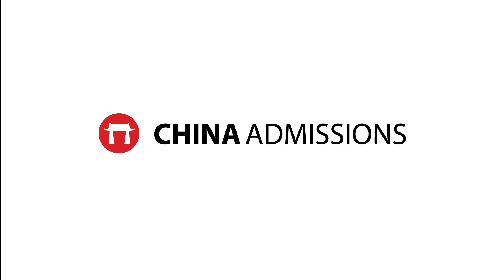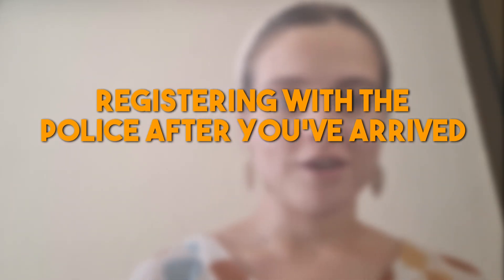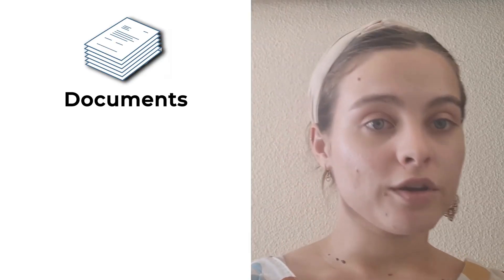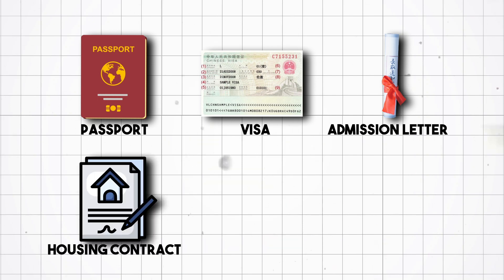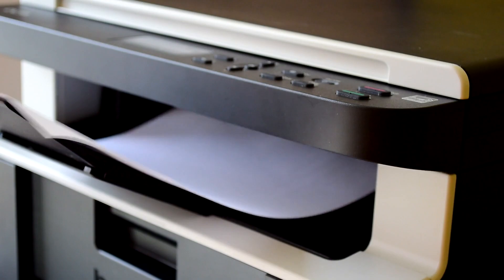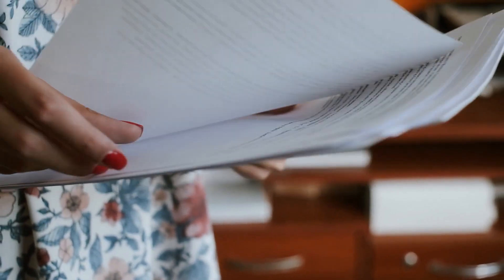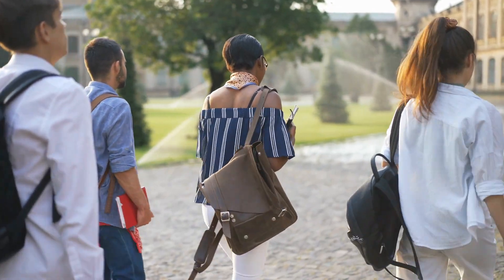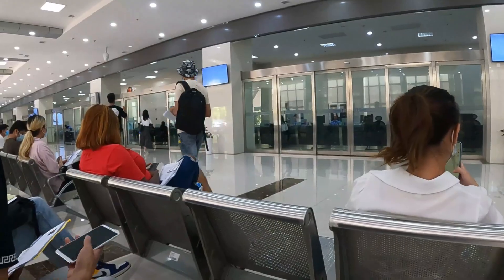How to Register Your Accommodation in China 🇨🇳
Navigating the process of registering with the police in China as an expatriate can seem complex, but fear not! In this comprehensive video, we break down the steps, requirements, and crucial information you need to successfully complete this important process.

· Understand the importance of police registration for expats in China.
· Learn about the documents and information needed for successful registration.
· Discover the step-by-step procedure for registering at the local police station.
· Get insights into the timeline, potential challenges, and tips for a smooth experience.

📌 Whether you're a student, worker, or traveler in China, this guide equips you with the knowledge to navigate the police registration process efficiently and confidently.

🕒 Timestamps:
00:00 Introduction
00:30 Importance of Police Registration
01:52 Documents Required for Registration
05:19 Finding the Police Station
06:27 Outro

Want to apply to universities around the world and not just China? Check out programs on our global platform today: